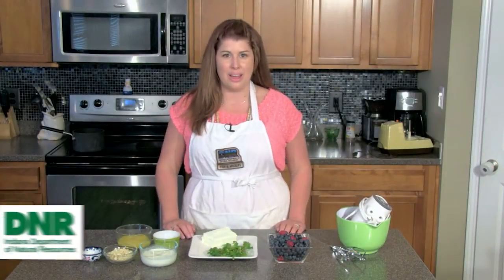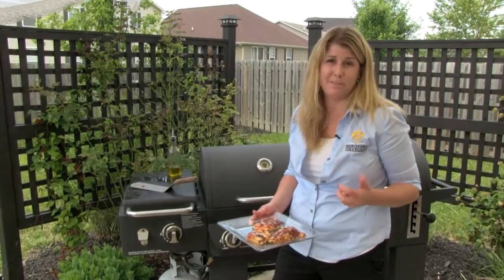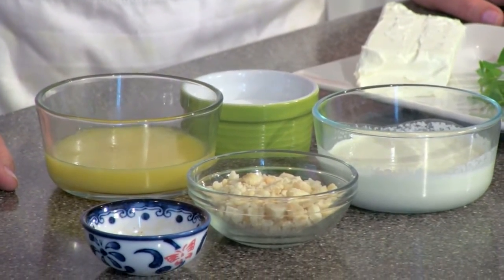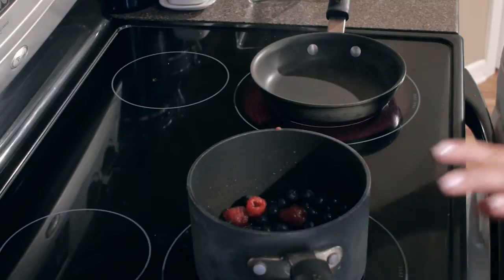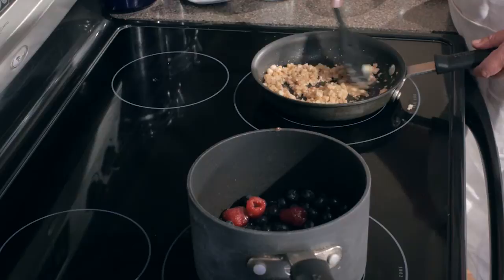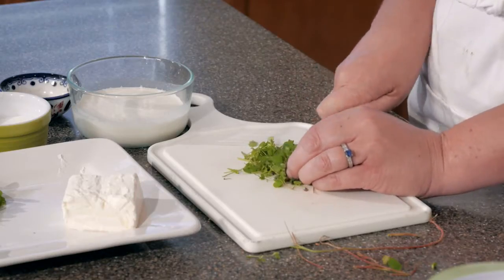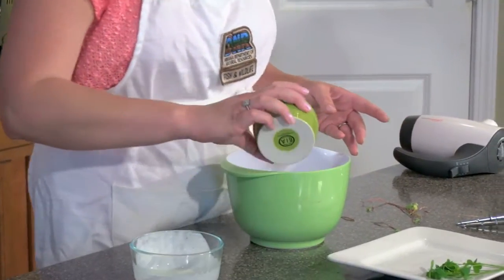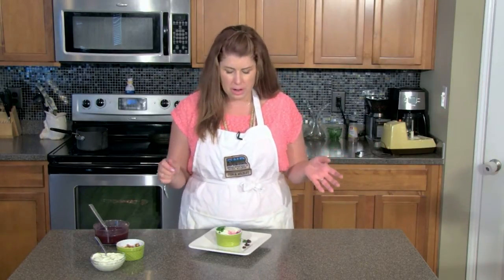Berry Compote and Wood Sorrel Whipped Cream - CookIN' Gone Wild S2 E4.5 | Indiana DNR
In this episode, Michelle creates a delicious dessert with berries and wild wood sorrel.